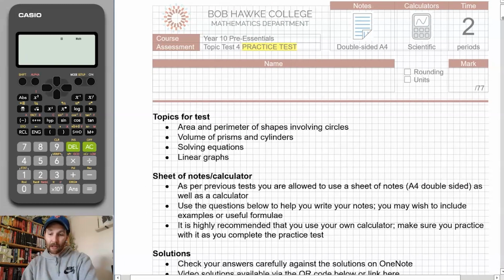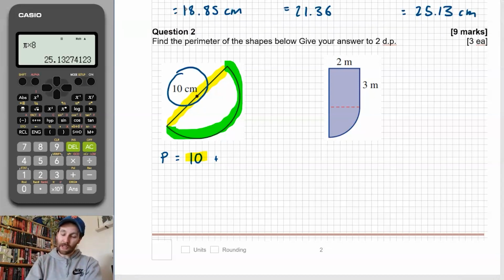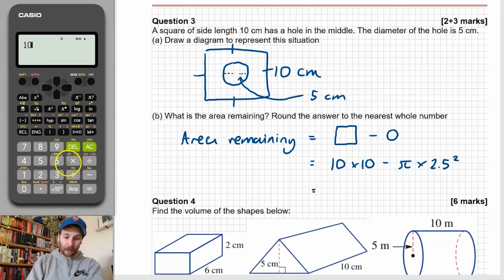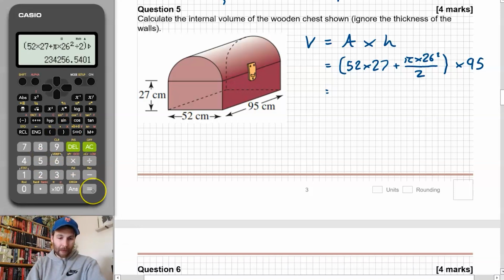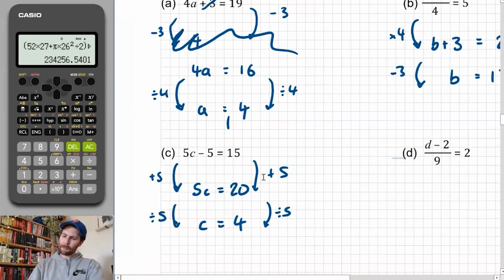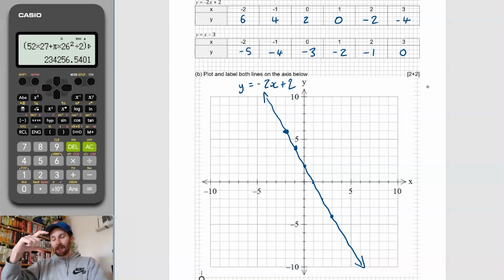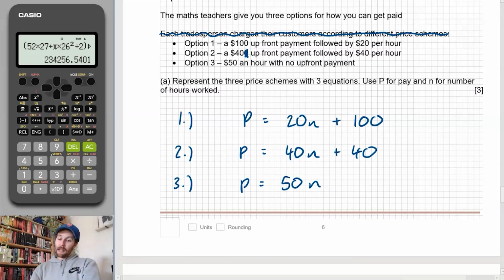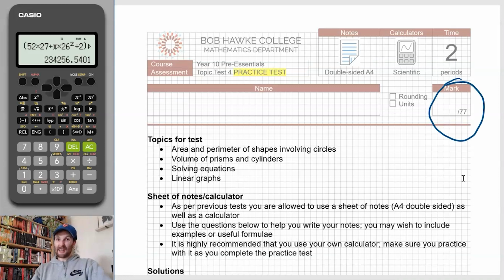Year 10 Pre Essentials - Topic Test 4 Revision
Topics test 4 revision. Note there is no Question 8.

00:00 Intro
00:40 Question 1 (area/circumference of circles)
04:30 Question 2 (perimeter composite shapes)
09:30 Question 3 (area composite shapes)
11:23 Question 4 (volume)
14:25 Question 5 (volume composite solid)
16:57 Question 6 (solving 1 step equations)
18:17 Question 7 (solving 2 step equations)
23:49 Question 9 (linear table of values and graphing)
28:10 Question 10 (rule from a table)
31:15 Question 11 (practical linear question)
37:21 Wrap up and extra tips